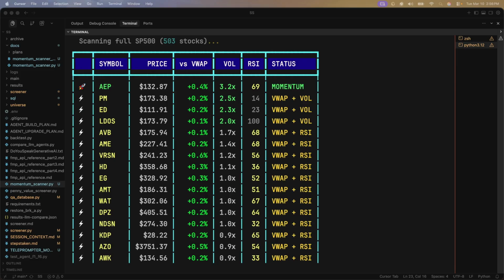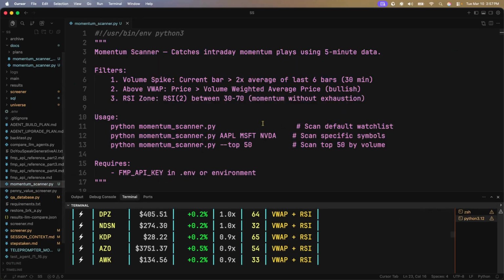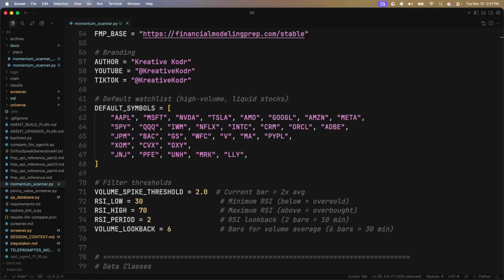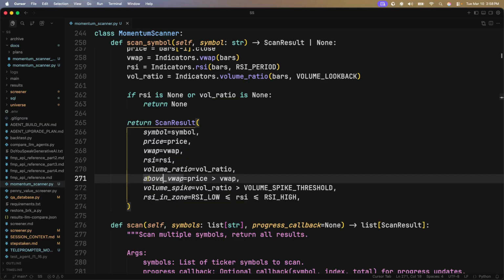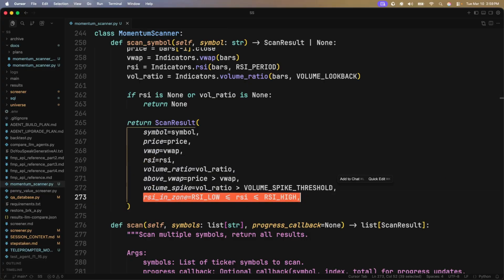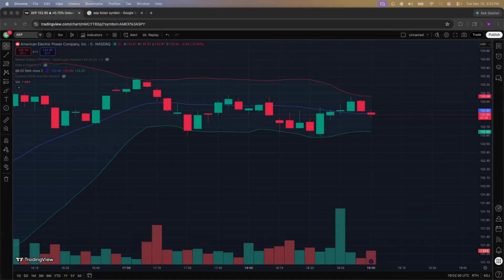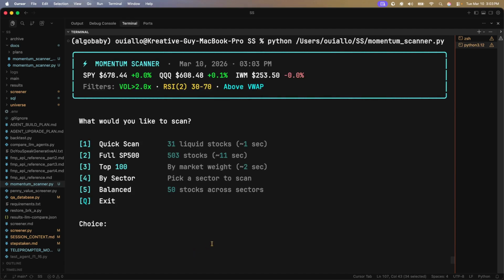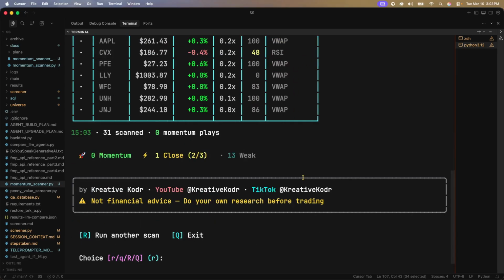This Scanner Identifies Breakouts Before They Happen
In this video, I break down the momentum scanner we built in Python that scans the S&P 500 every 60 seconds looking for potential breakout trades.

This scanner identifies momentum setups using three key indicators:
• Volume spikes
• Price above VWAP
• RSI momentum confirmation

When all three conditions are met, the scanner flags the stock as a potential momentum play.

We also verify the results using TradingView to confirm the price action and see how well the scanner performs in real market conditions.

This is part of our ongoing project where we build algorithmic trading tools and automated scanners for SPY, QQQ, and other liquid stocks.

Topics Covered:
• How momentum scanners work
• Using Python to scan the market
• Volume spike detection
• VWAP trading strategies
• RSI momentum confirmation
• Verifying trades on TradingView

If you're interested in:
algorithmic trading
Python trading bots
0DTE options strategies
automated scanners